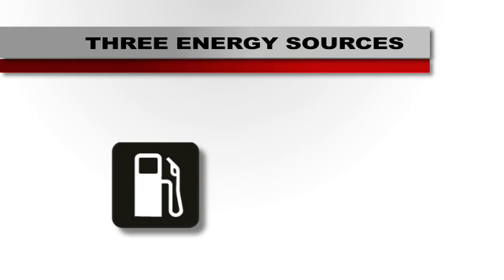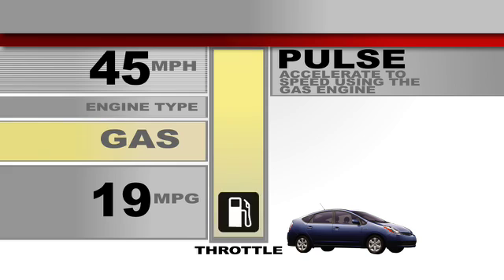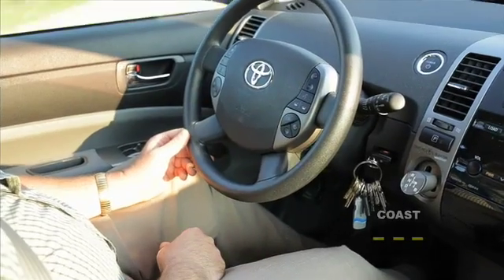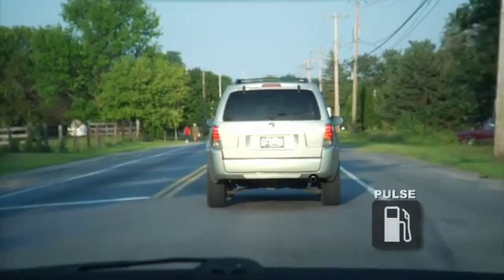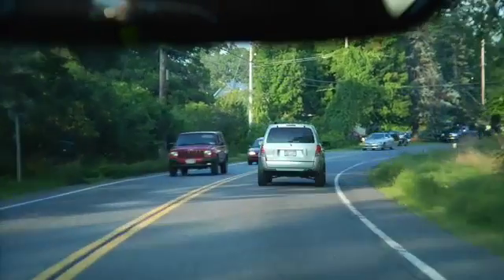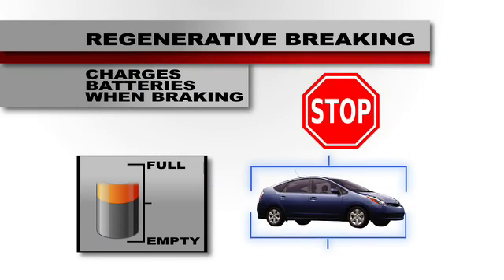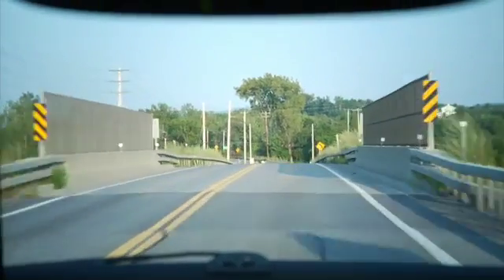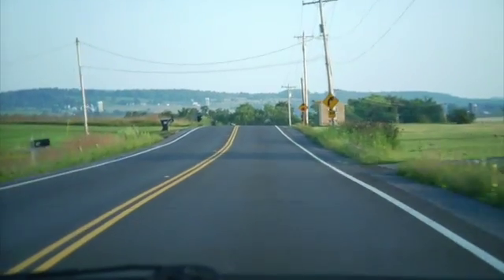Expert Explains Mechanics of Driving a Toyota Prius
What's the difference between "gliding" and "coasting?"

Did you know that braking restores battery energy?

Dr. Romanazzi, our "Prius Hybrid Driving Expert," demonstrates the mechanics of TOYOTA Prius driving in this educational Prius driving video .  A recommended watch for both new Prius owners and those considering purchasing.